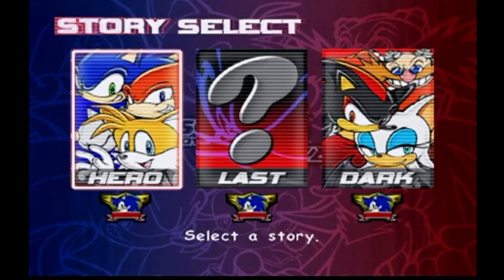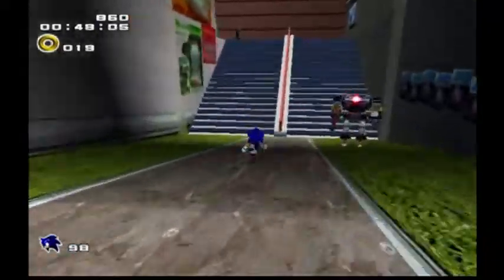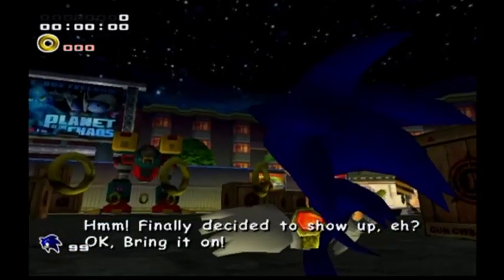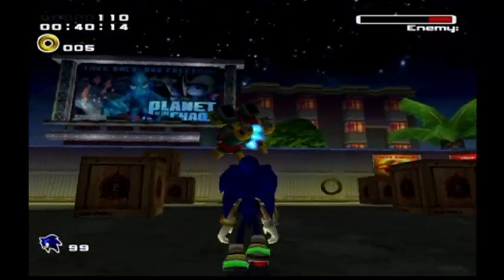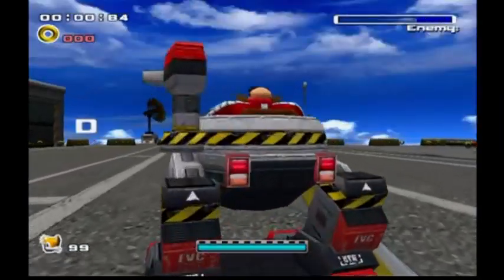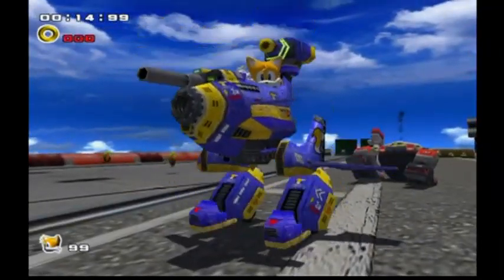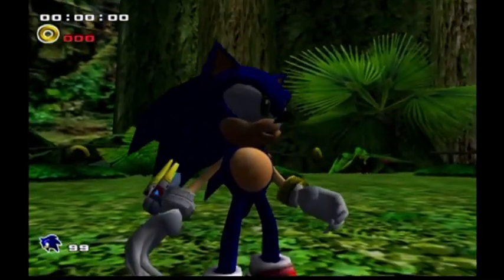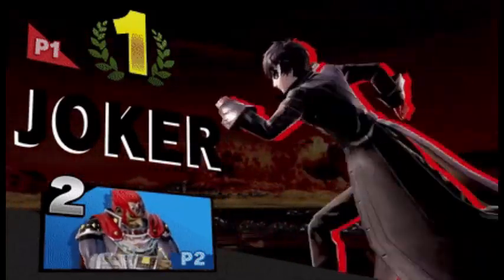Sonic Adventure 2 Battle but the video will End When I Touch Grass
Lots of people have been trying to touch grass as quickly as possible in Sonic games (as well as other games), but I say screw that I ain't touching no grass! Today I wanted to see how far we could get through Sonic Adventure 2 Battle while avoiding touching the grass. How far will we make it? Let's find out.